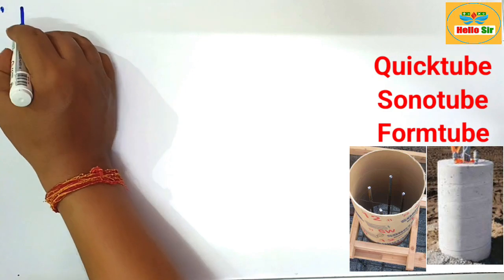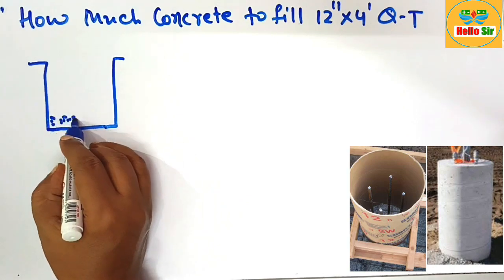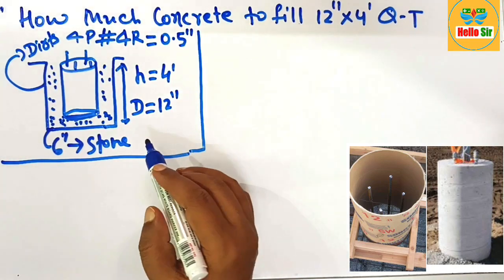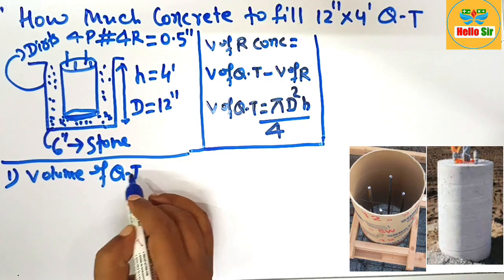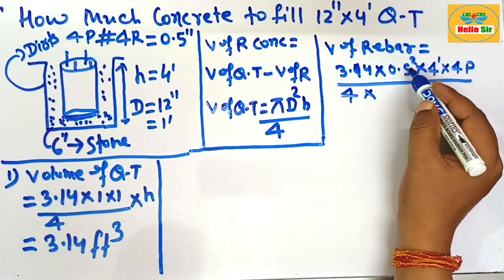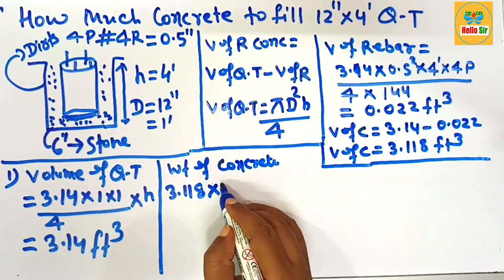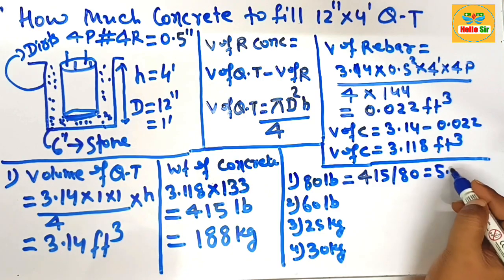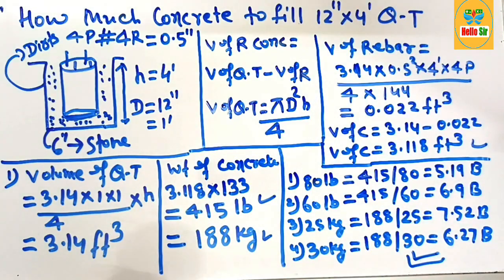How much concrete to fill a 12" Quick-tube (Sonotube) | How many 80lb, 60lb, 25kg & 30kg bags needed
To determine the amount of concrete required to fill a 12-inch diameter by 48-inch long Quik-Tube (Sonotube, Form-tube) depends on premix concrete bags size, volume of rebar, volume of Quik-Tube. To calculate the amount of concrete needed subtract the volume of rebar from volume of Quik-Tube.

The Sonotubes is made of card board biodegradable material in which concrete is poured to form solid concrete pillars, or foundation. The Sonotubes is trademarks brand name and others brand Sakrete and Quikrete has own tubes names form-tube and Quik-tubes respectively.

The standard dimensions of Sonotubes is 8", 10", 12", 14", 16" & 18" in diameter of cylindrical shape and the length of Sonotubes is about 4 feet high.
The most commonly used sonotube sizes are 8″, 10″ and 12″.

The concrete are good compression and weak in tensile strength, so to increase the tensile strength of concrete the 4 piece of #4 or #5 rebar are placed inside on concrete form Quicktube.

Here are the general guideline for the how much concrete amount is required to fill 12" diameter of Quicktube:-

A typical Quick-tube (Sonotube, Form-tube) takes about 0.78 cubic feet (104 pounds, or 47 kg), or 1.3 x 80 lb bags, or 1.73 x 60 lb bags, or 1.88 x 25 kg bags, or 1.57 x 30 kg bags of concrete to fill a 12″ Quick-tube for 1 foot height.

So to fill for an 4 feet height, an 12″ dia of Quick-tube (Sonotube, Form-tube) will take about 3.118 cubic feet (415 pounds, or 188 kg), or 5.19 x 80 lb bags, or 6.9 x 60 lb bags, or 7.52 x 25 kg bags, or 6.27 x 30 kg bags of concrete.